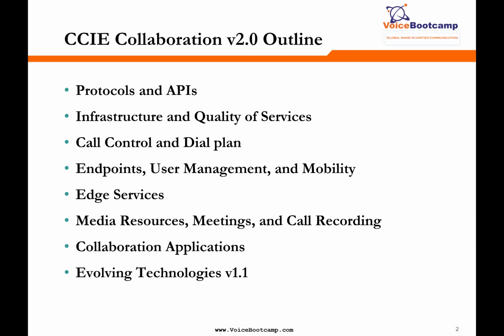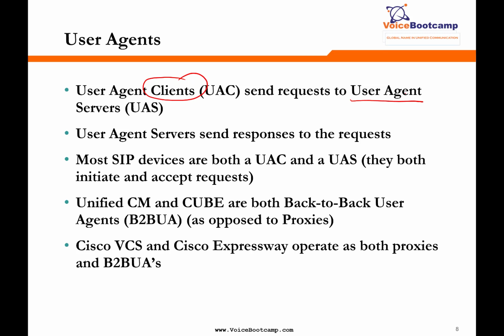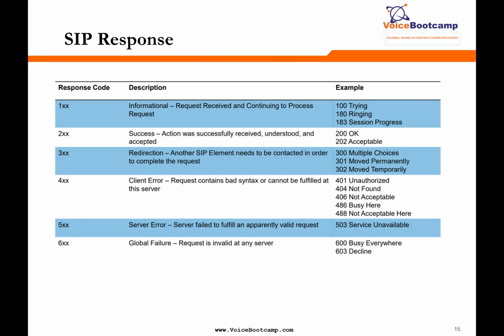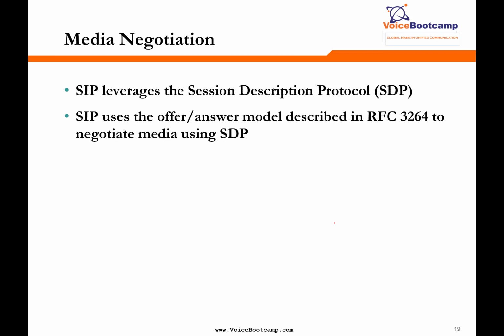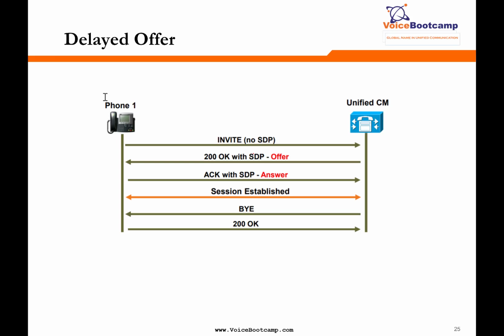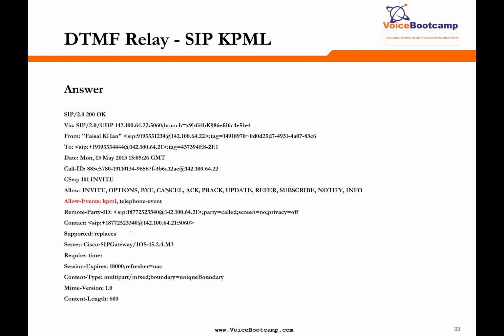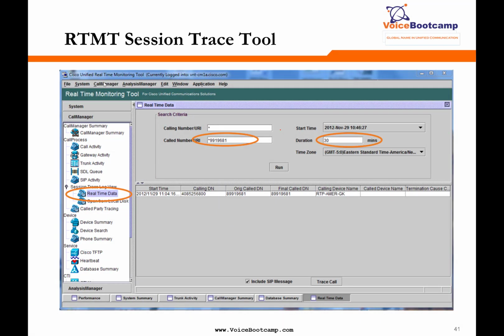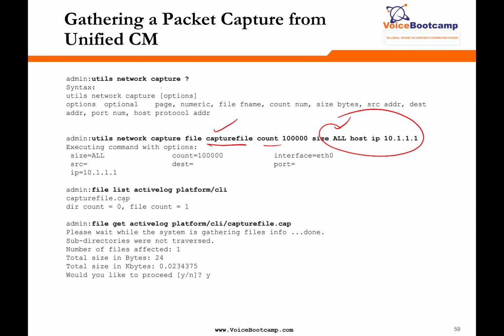CCIE Collaboration v2.0 Video Training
by VoiceBootcamp.com